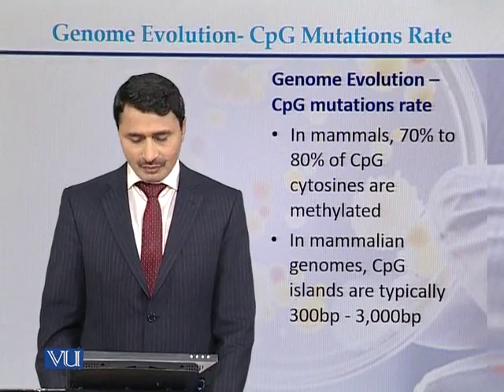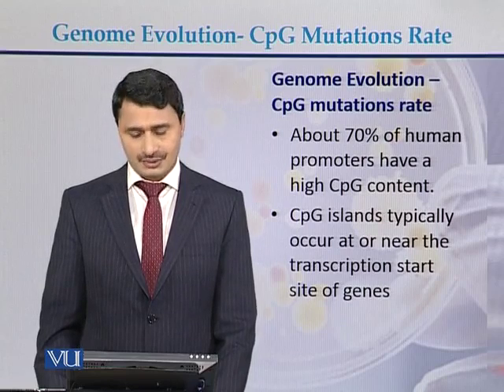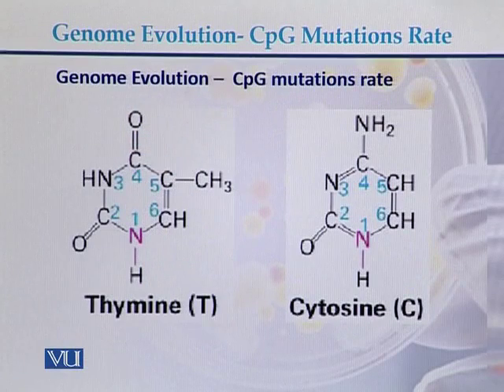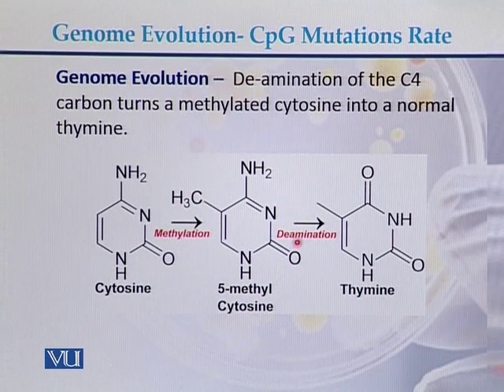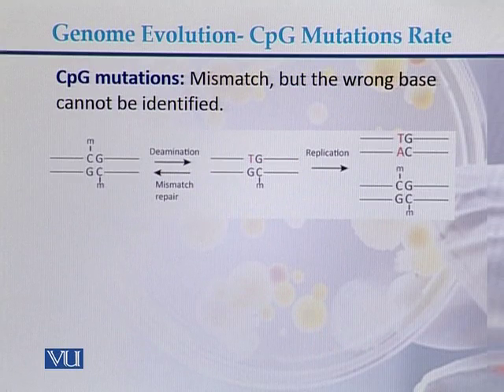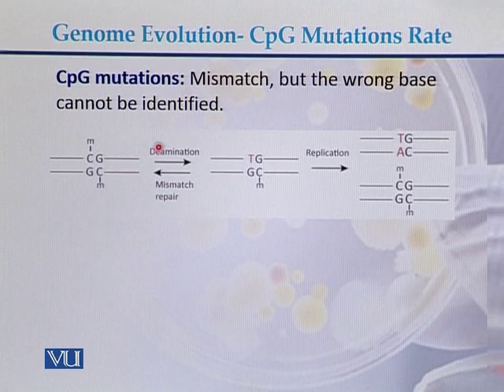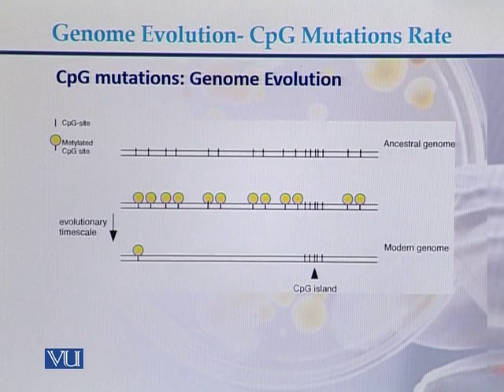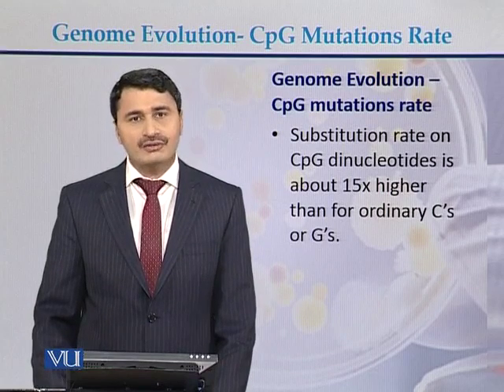BT732_Topic167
Topic: 167